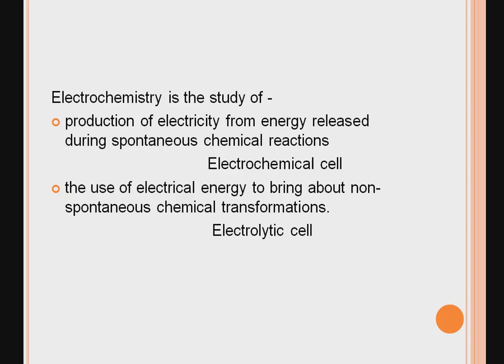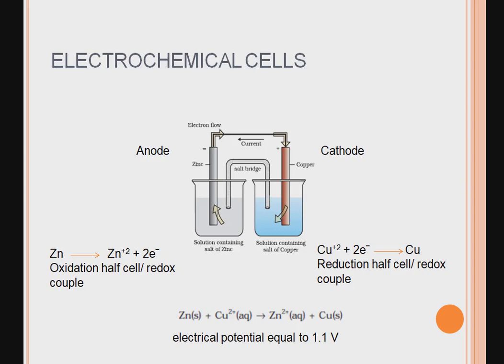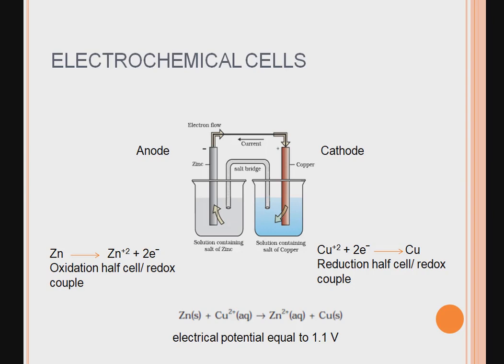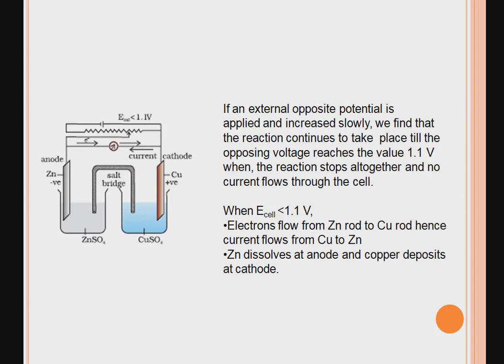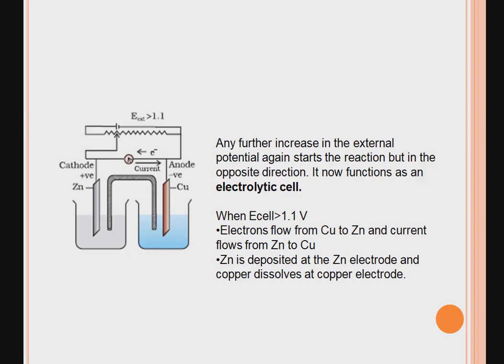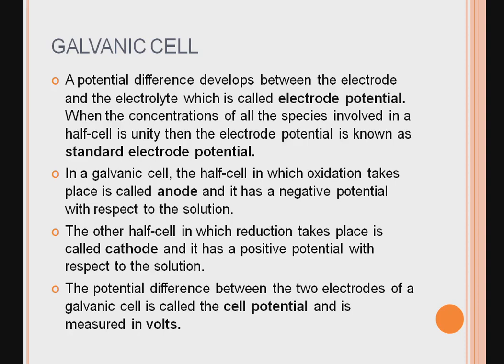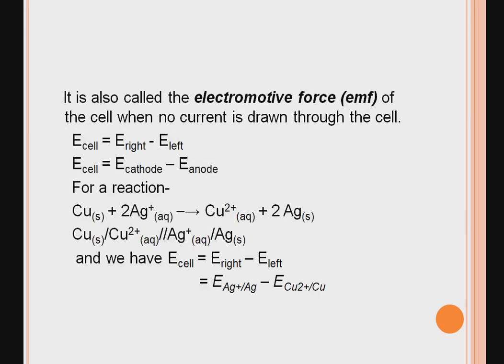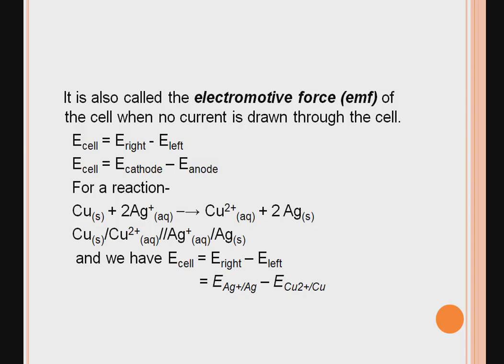Class-12 Chemistry Electrochemistry Part -1